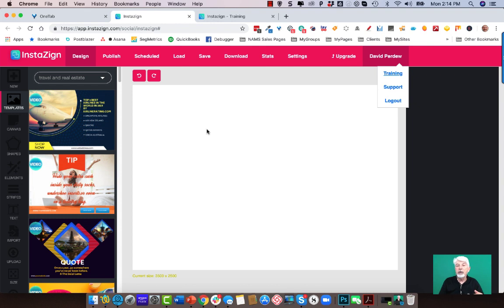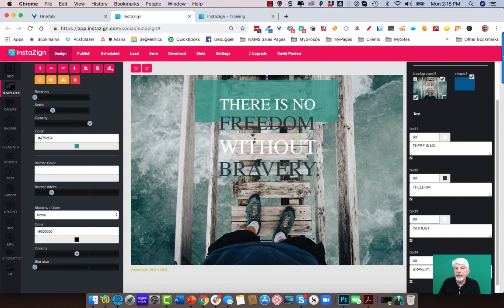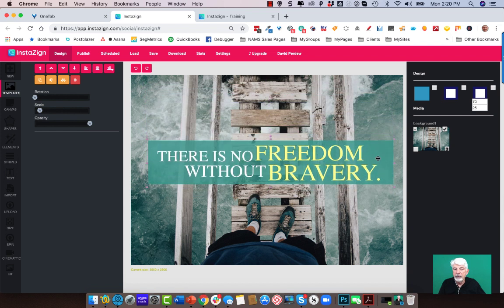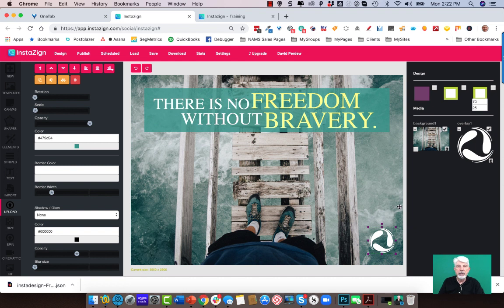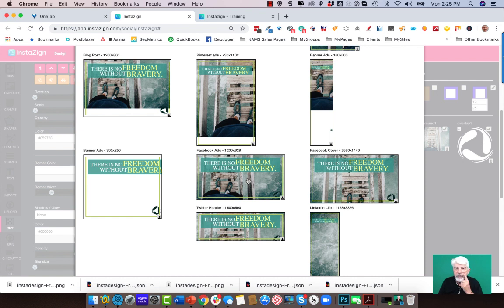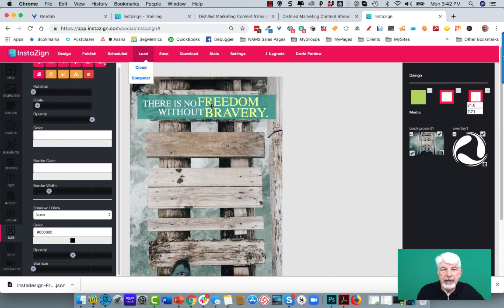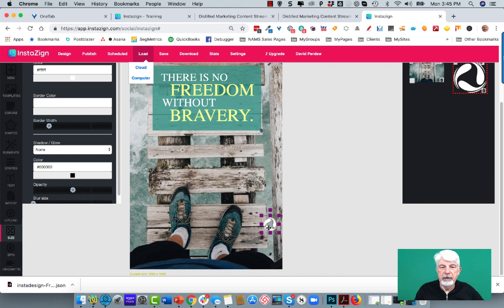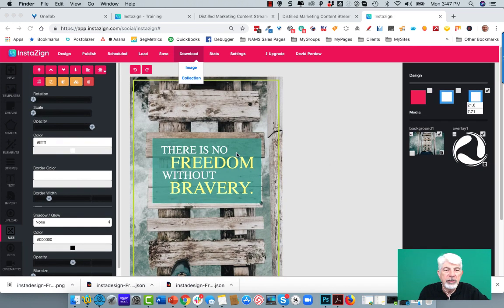InstaZign Demonstration - Powerful multi-image social media memes creator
This brand new multi-image social media graphics creator called InstaZign will blow you away and it is a must-have tool for anyone who wants to create beautiful Instagram memes or 19 different social media marketing images at the same time.

This simple drag 'n drop online photo editor is one of the best online image editors available today. And there's nothing to download. Everything starts with a template if you want or you can start with a blank canvas with this multi-image creator.

Not strictly a memes creator app, but it's more flexible than that as one of the best online photo editors to come out.

Get InstaZign now during the launch period to grab the best price today. And with our InstaZign Review and Bonuses, you'll get started right away!